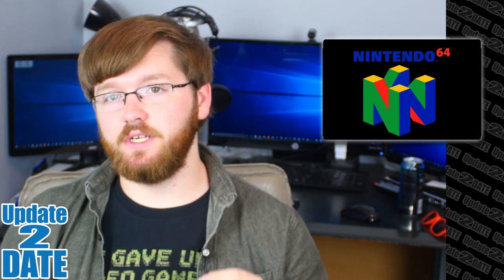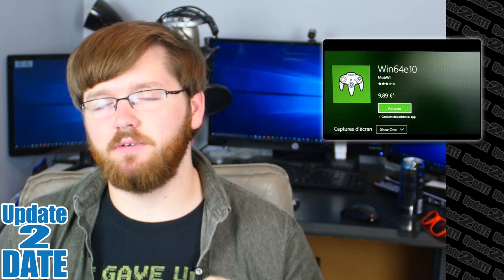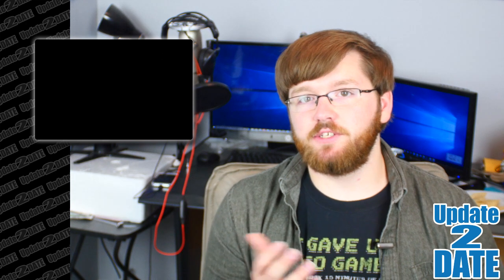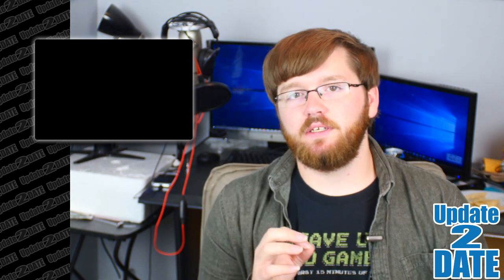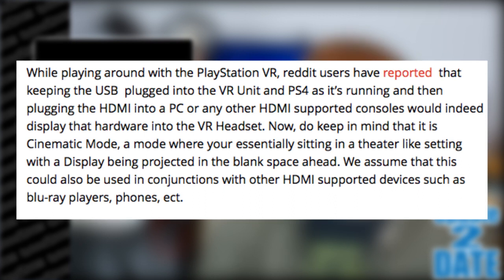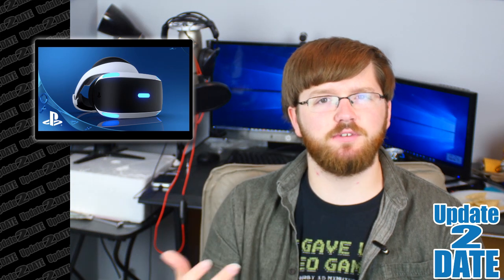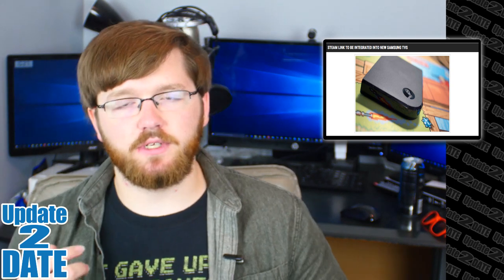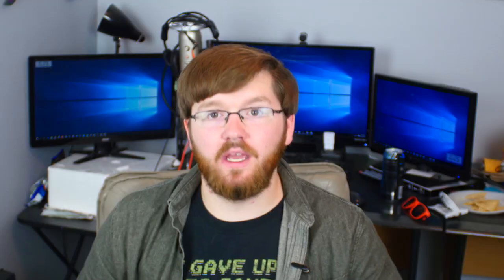N64 Emulator Works With Xbox One and PlayStation VR Works with PC's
Thanks for watching guys, don’t forget to drop a like if you enjoyed the video and don’t forget to give us feedback on what you would like to see more of!

Den Facebook: Http:/Facebook.com/doubleedgednation

Articles